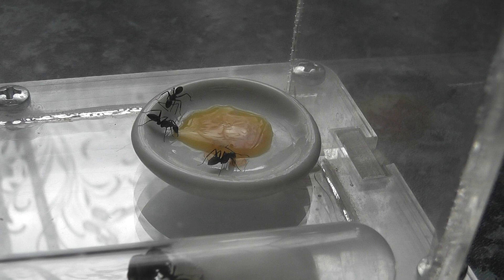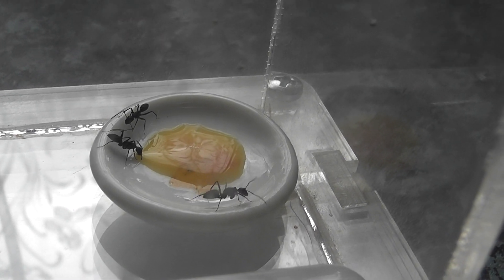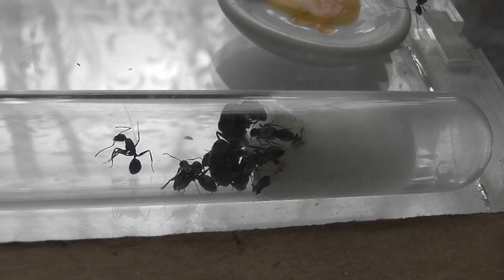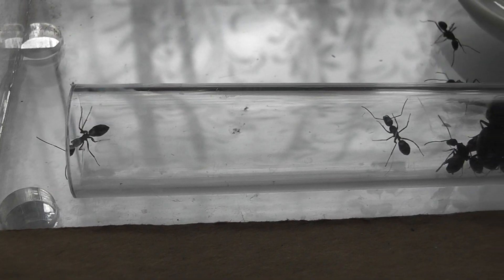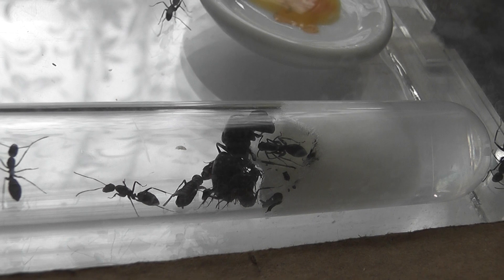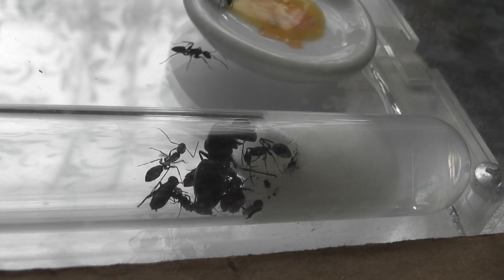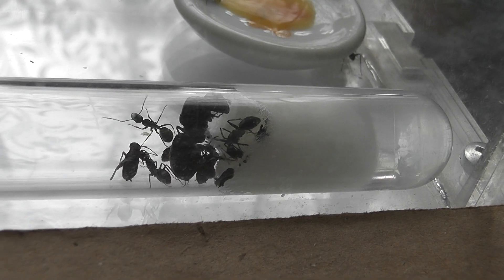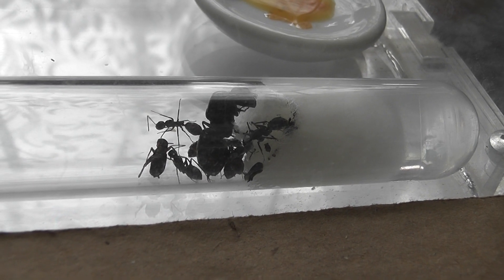Camponotus japonicus 2018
Our new colony of C. japonicus arrived today. a nice big queen and at least 10 workers.